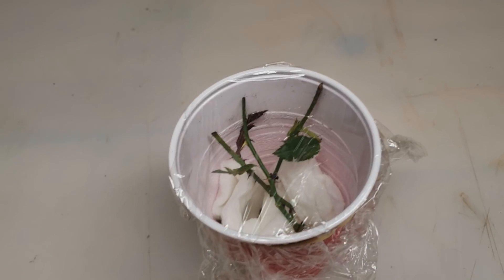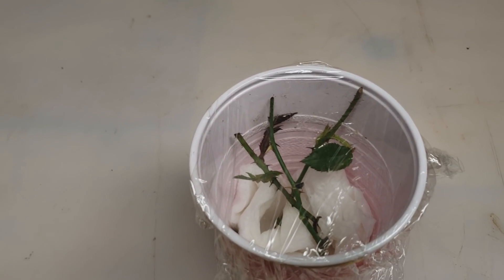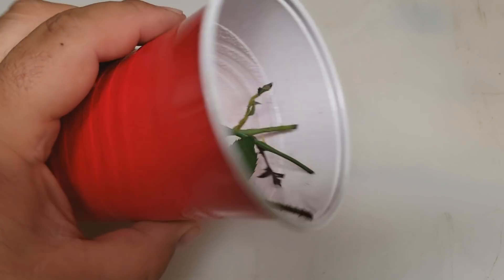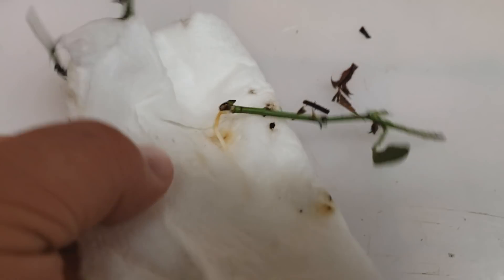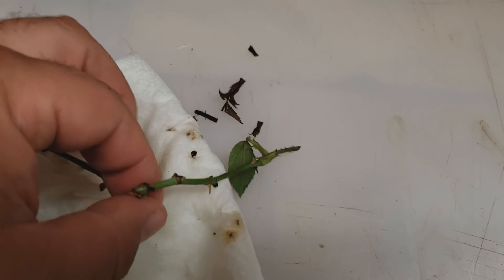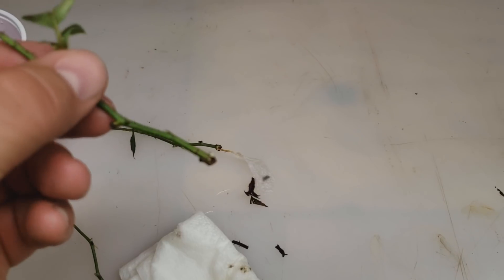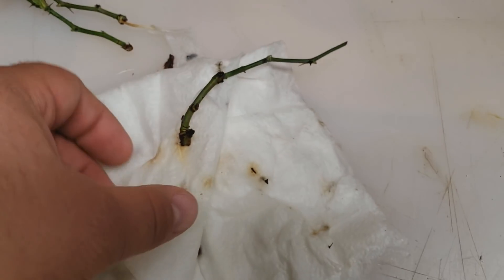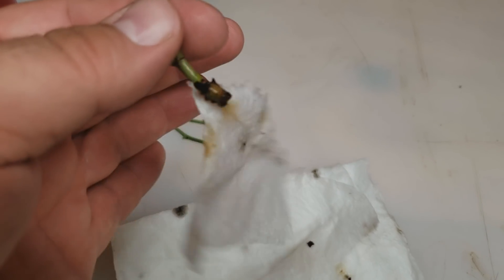How to Grow Roses from Cuttings In a RED SOLO Cup - IT WORKED!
How to Grow Roses from Cuttings In a RED SOLO Cup - IT WORKED! Roses Easy Way. Always check to make sure that your roses are not under a patent. You would have to wait until the patent expires to be able to legally sell the rose plant that you made from rooting the cutting.